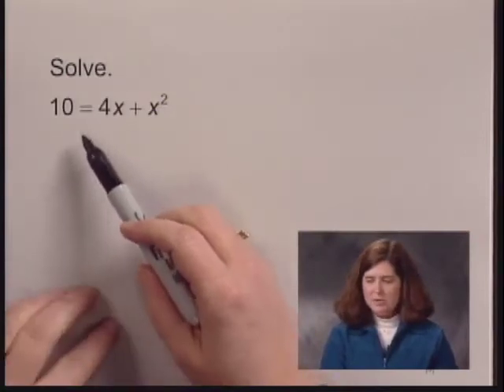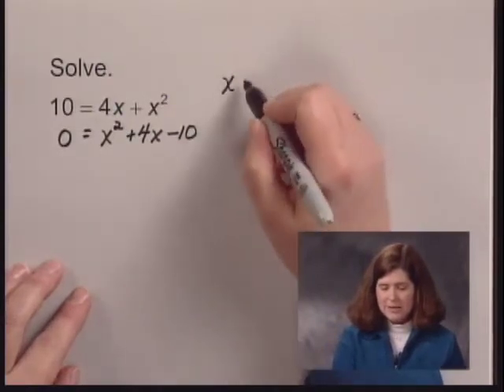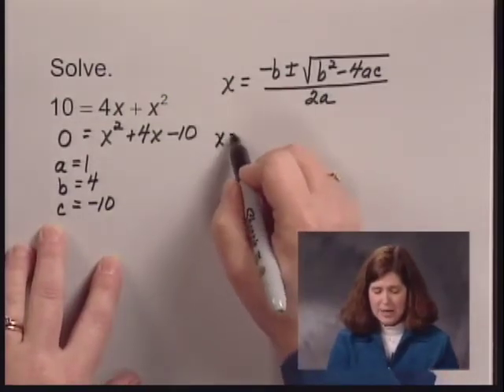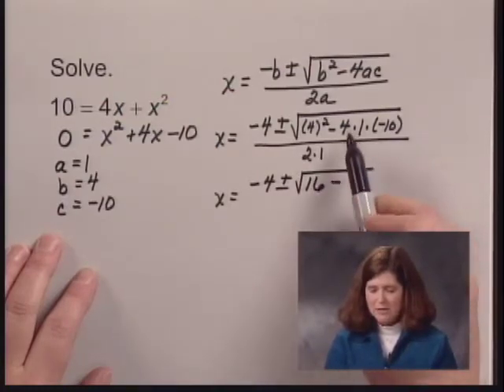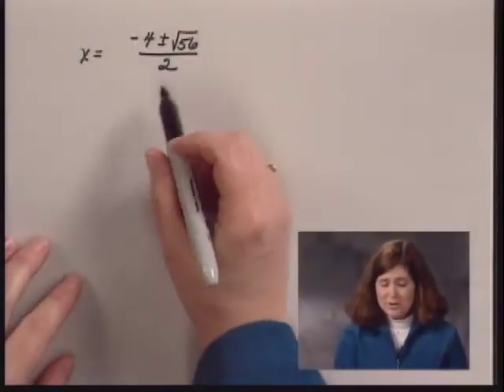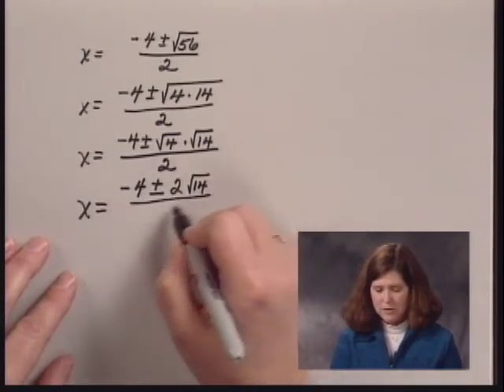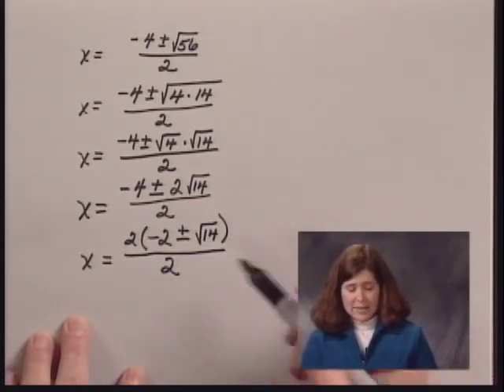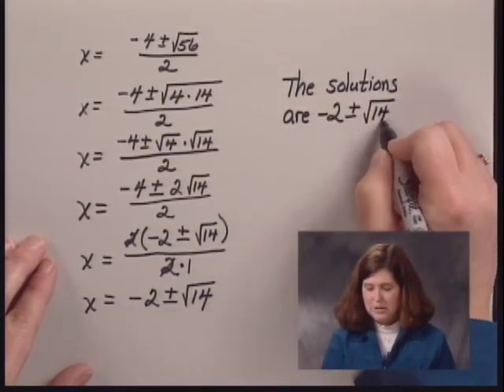Bittinger Developmental Mathematics 9e Chapter Test Prep Ch. 15 Ex. 8